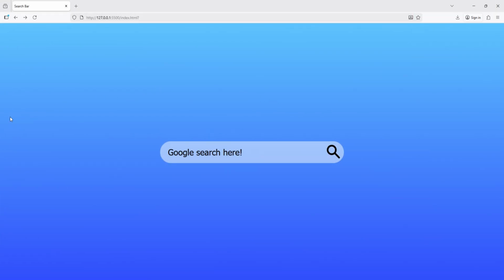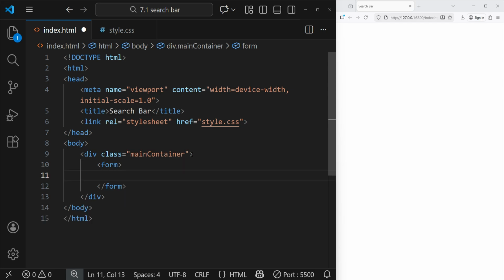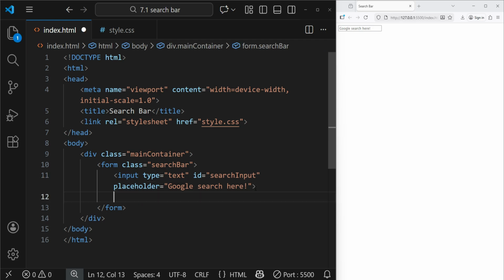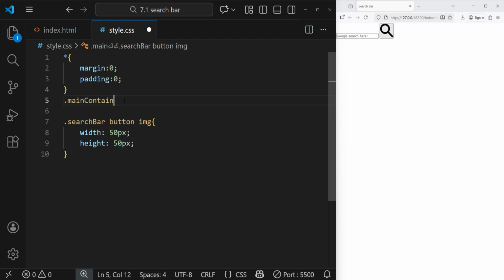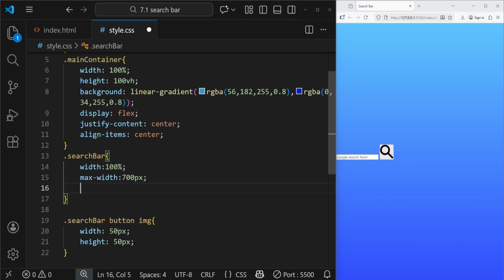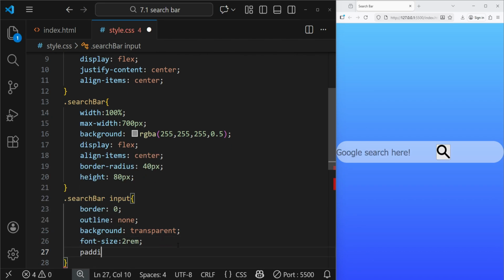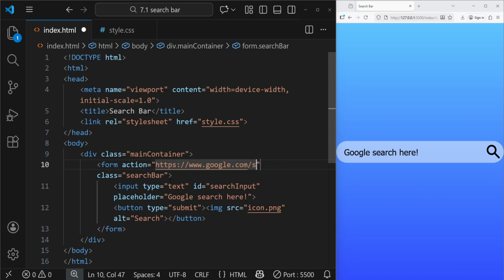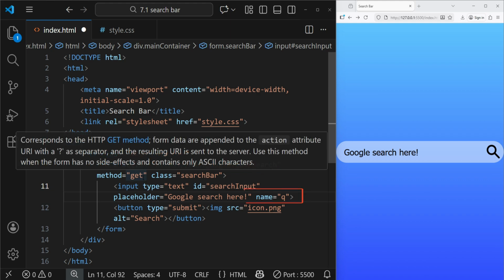Custom Search Bar That Searches Google | HTML & CSS (Beginner Project)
In this beginner-friendly tutorial, you’ll learn how to build a custom search bar using HTML and CSS from scratch. We’ll cover how forms work, how to center elements with CSS Flexbox, and how to send user input directly to Google Search using the action attribute.

This project is perfect if you are new to web development and want hands-on practice.